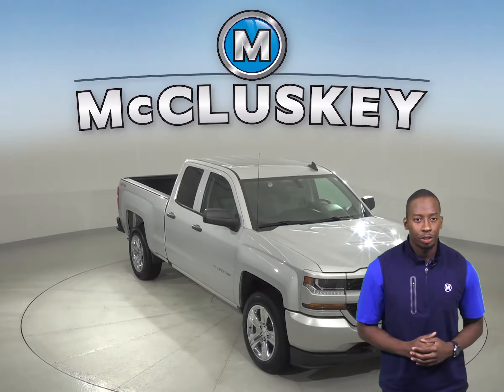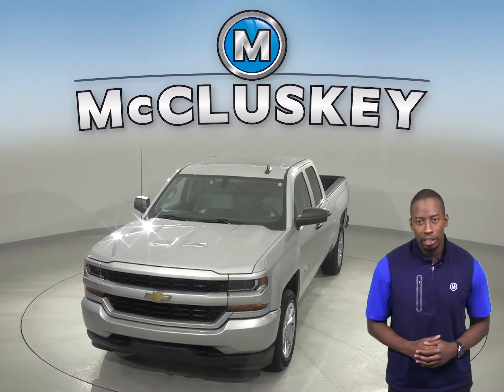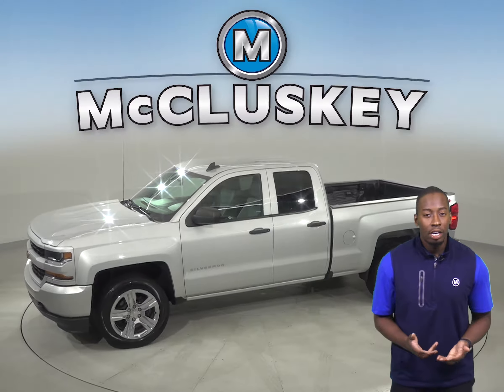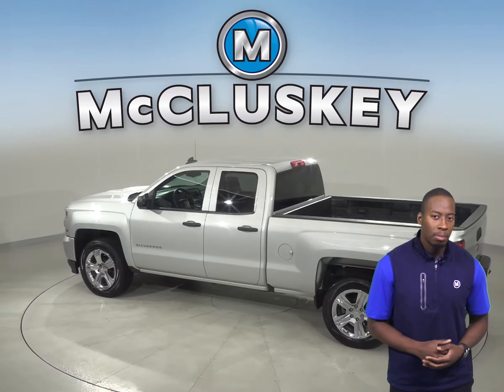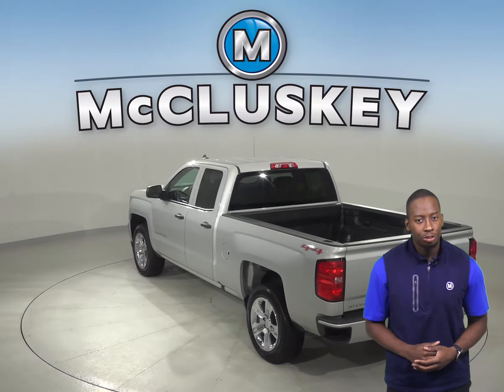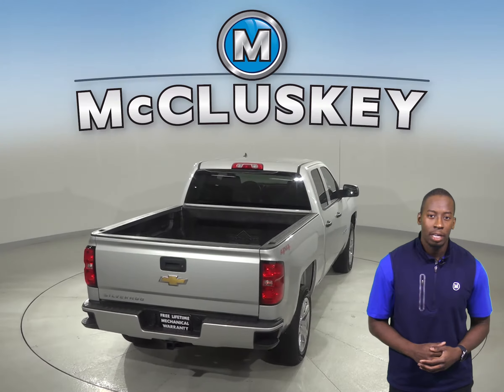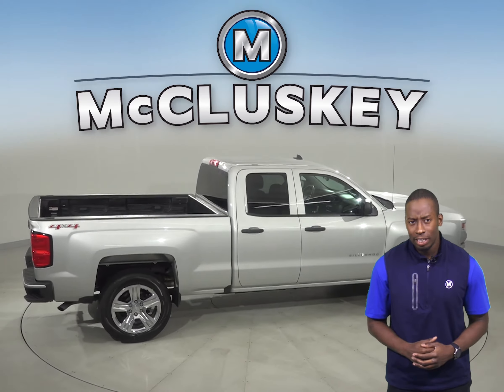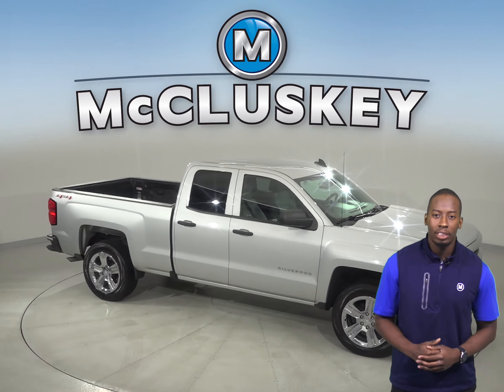A14179GT Used 2016 Chevrolet Silverado 1500 Custom 4WD Silver Double Cab Test Drive, For Sale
Challenged credit?